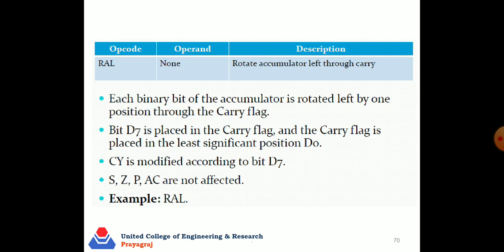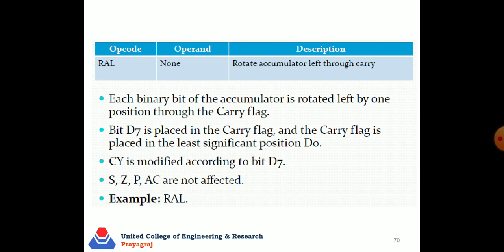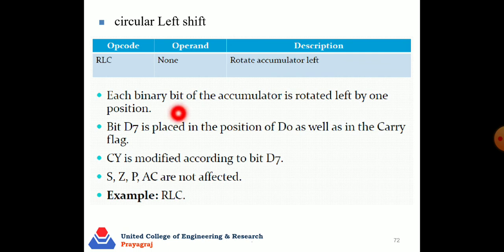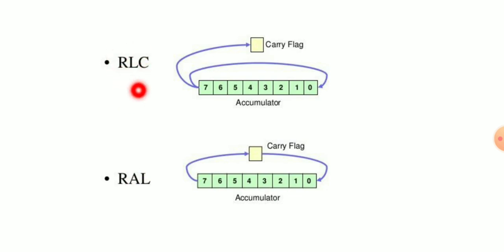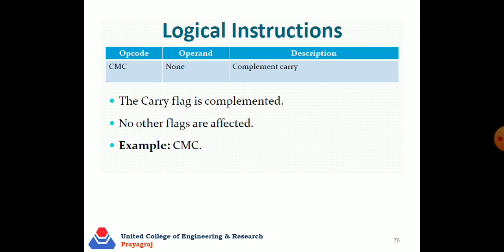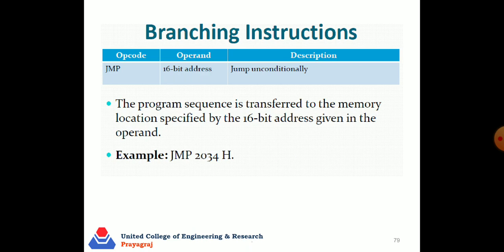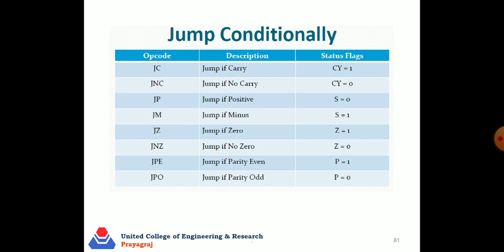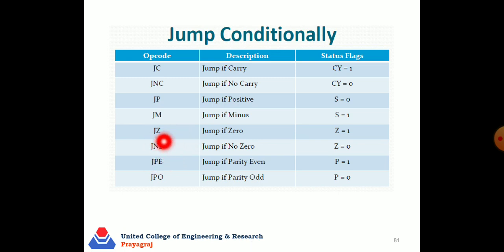Instruction Set of 8085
Rotate Instruction & Branch Instruction